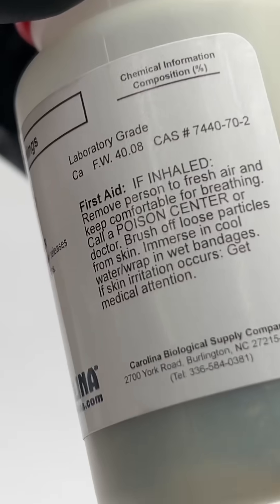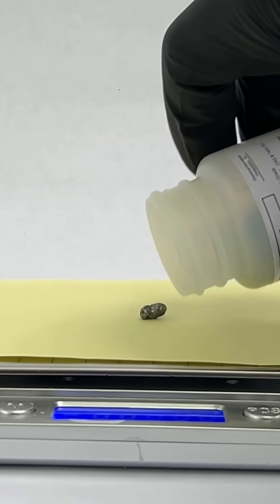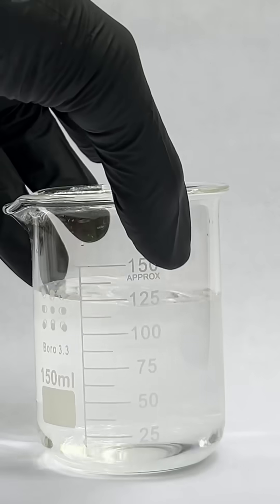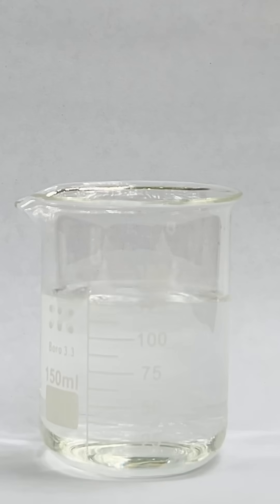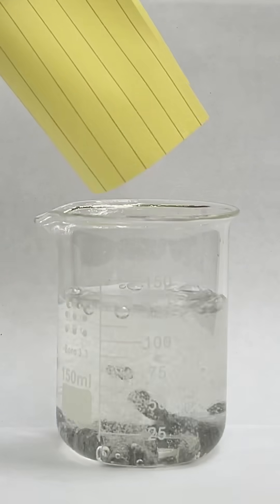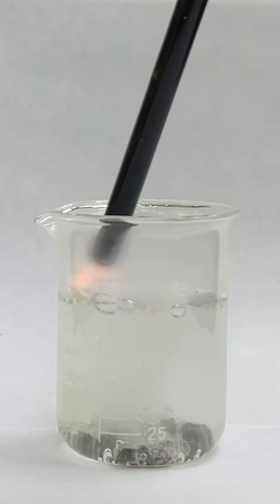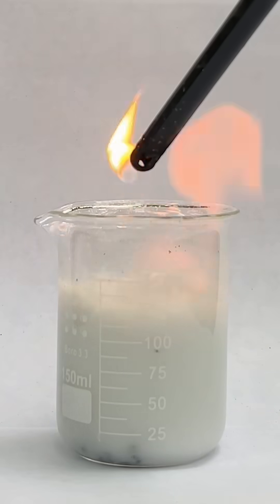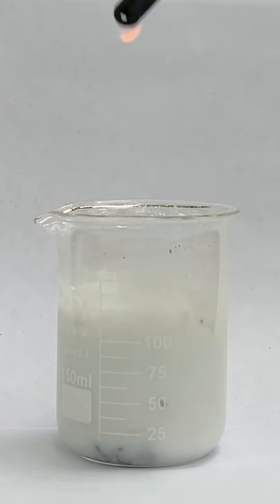Calcium Metal is Super Cool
Please do not try this at home. I am in no way responsible for your actions